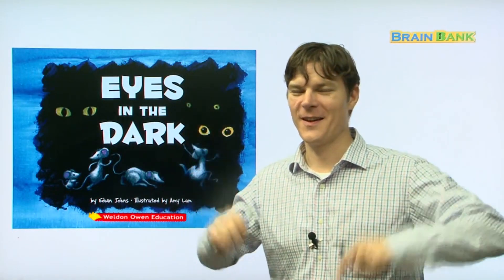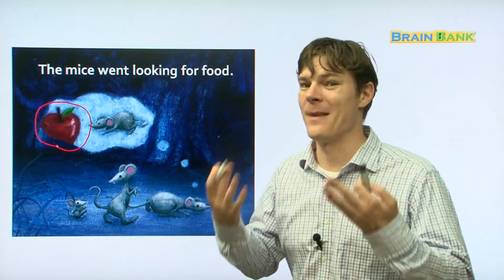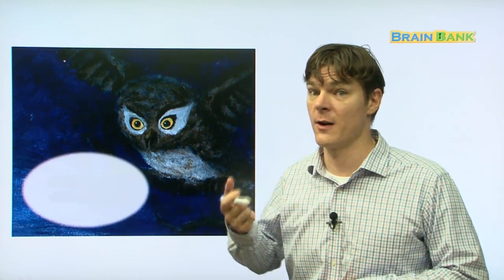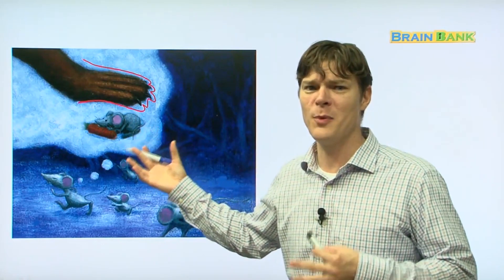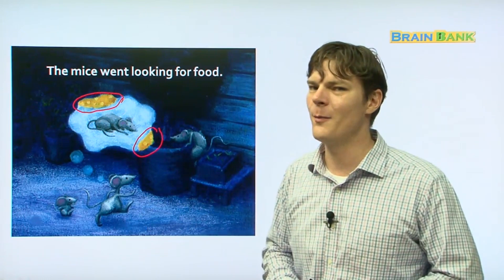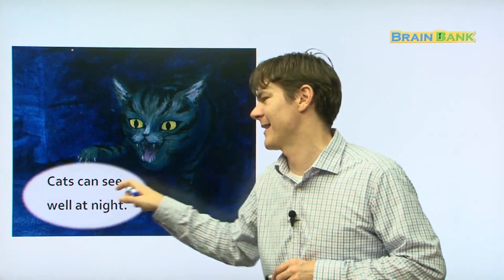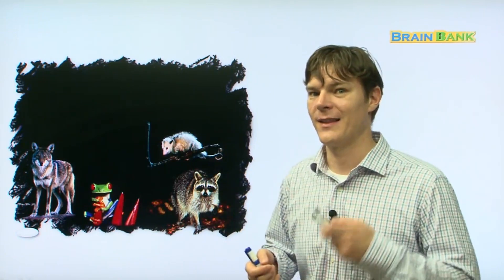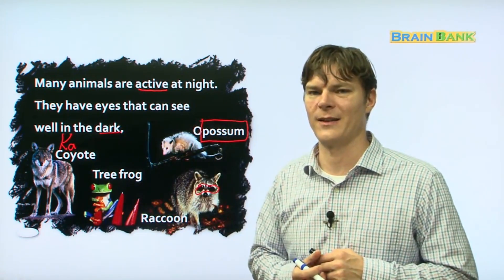GK Science 12. Eyes in the Dark [ Brain Bank GK . Science ] by Native Melanie Teacher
STORY :
우리 눈은 빛이 있는 곳에서는 잘 볼 수 있지만, 어둠 속에서는 잘 볼 수 없지요. 하지만 이런 어둠 속에서도 눈이 잘 보이는 동물들이 있답니다. 밤에 활동하는 동물들은 어떤 동물들이 있는지 살펴볼까요?

Key Sentences :
The mice went looking for food. 쥐들이 음식을 찾으러 갔어요.
Owls can see well at night. 올빼미는 밤에 잘 볼 수 있어요.
Look out, mice! 조심해, 쥐들아!
There are eyes in the dark looking at you. 어둠 속에서 너희를 지켜보는 눈이 있어.

More Words :
looked 보았다; look의 과거형 saw 보았다; see의 과거형 found 찾았다; find의 과거형 went 갔다; go의 과거형 came 왔다; come의 과거형 sat 앉았다; sit의 과거형 stood 섰다; stand의 과거형 gave 주었다; give의 과거형 took 받았다; take의 과거형 lion 사자 wolf 늑대 bear 곰 leopard 표범 eagle 독수리 bat 박쥐 snake 뱀

❤️ Brain Bank 12. Eyes in the Dark

Brain bank#dark#eyes